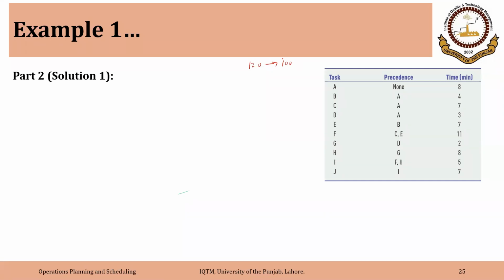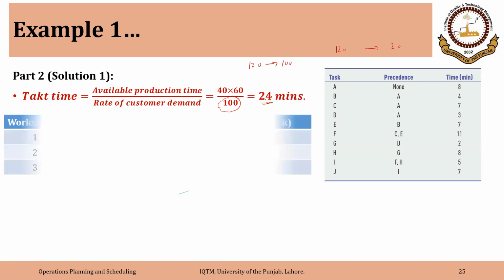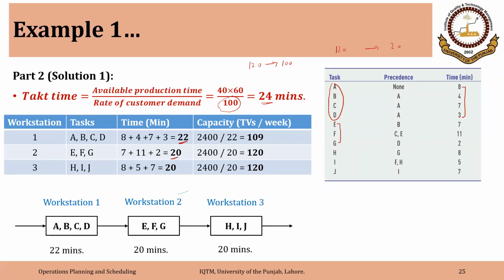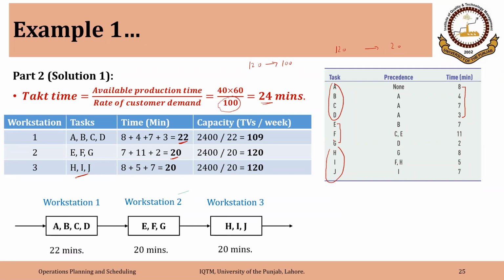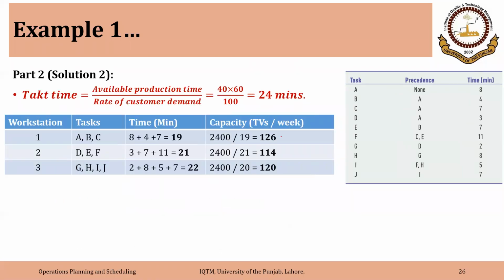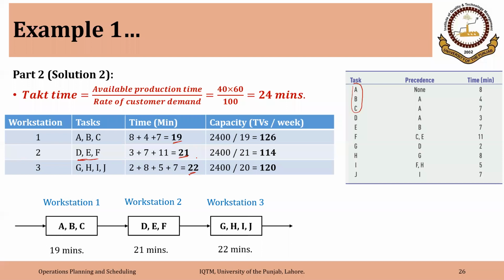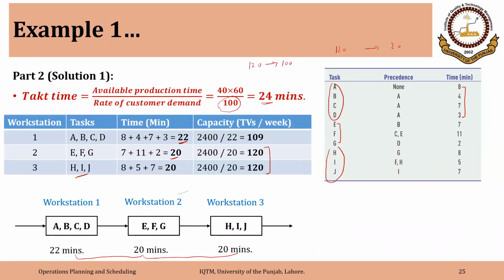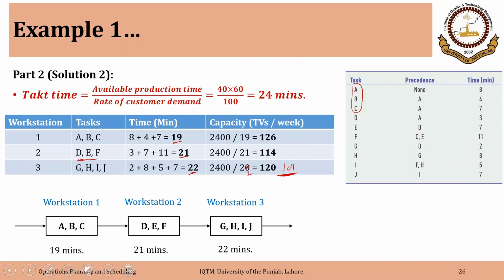03_03_P3 Using Takt Time to Make Workstations in an Assembly Line: Example 1 Part 2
Using Takt Time to Make Workstations in an Assembly Line:  Example 1 Part 2